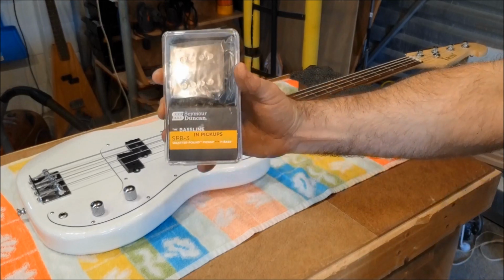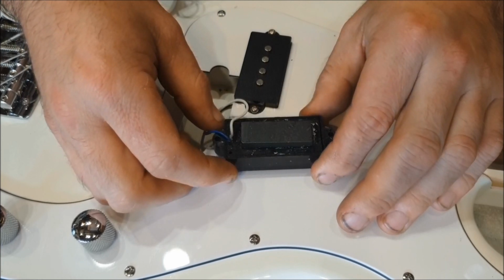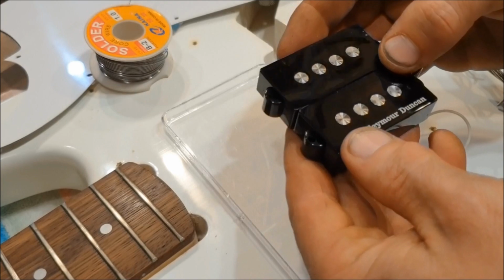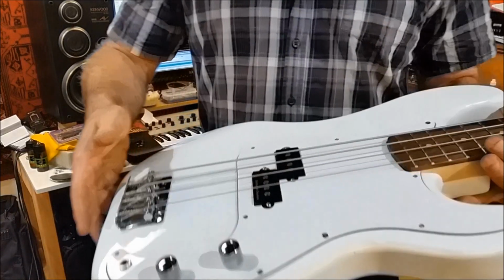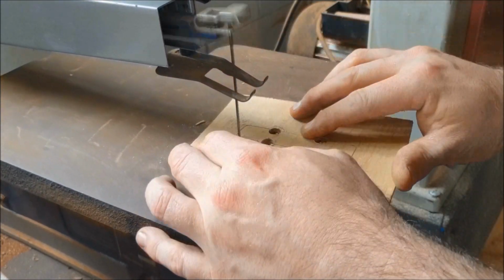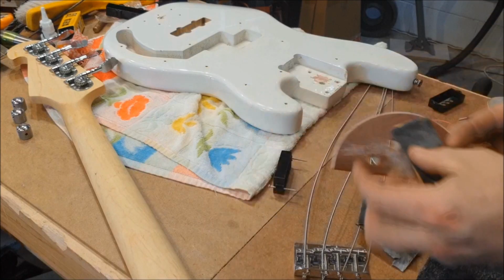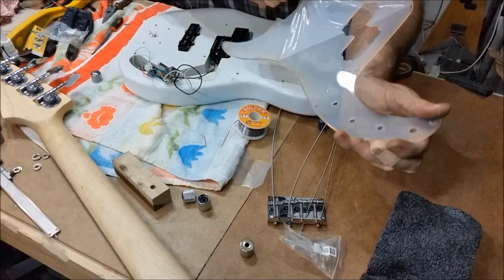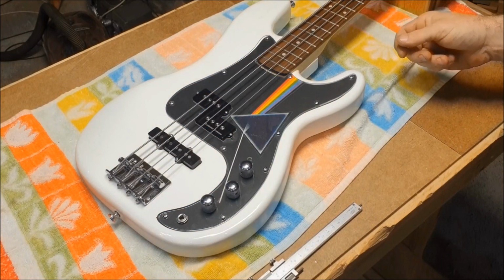World's Cheapest Bass part 2 - Installing Seymour Duncan pickups and making a new pickguard.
I take the bass from the last episode and upgrade the pickups, including routing a cavity for the bridge pickup and making a new pickguard from acrylic.